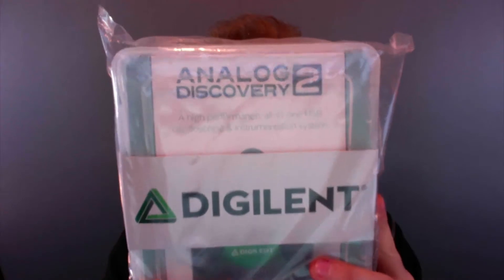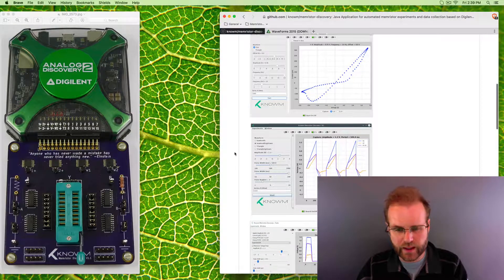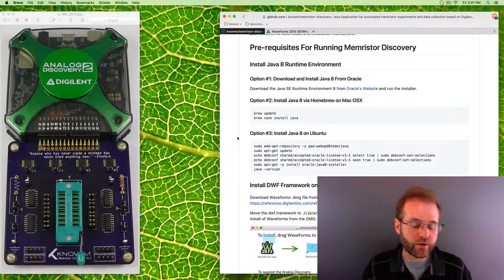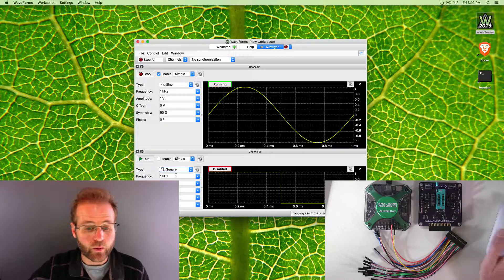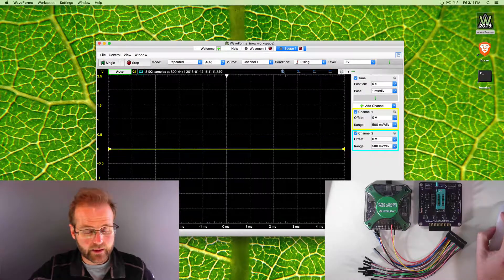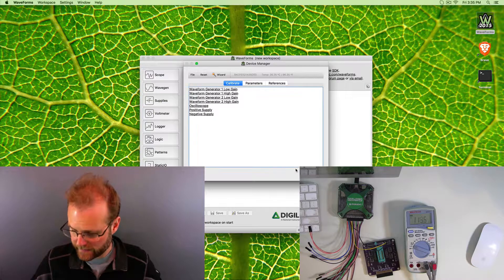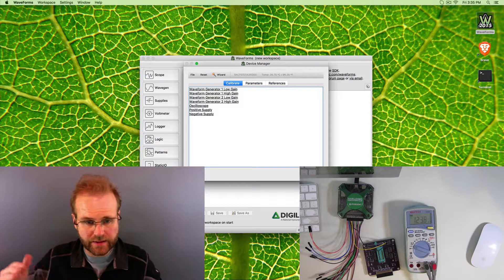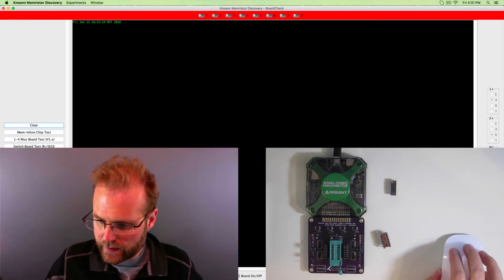Memristor Discovery Setup (OLD: SEE V0.0.7 Update)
Alex Nugent of Knowm Inc shows how to install required software and boot up the Memristor Discovery board.

To purchase the Memristor-Discovery Pro kit shown in this video, please